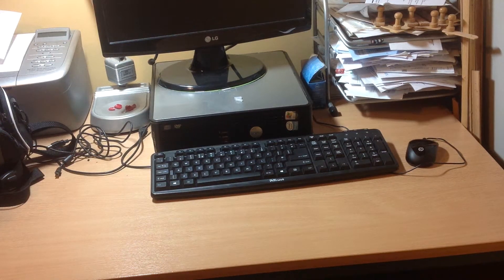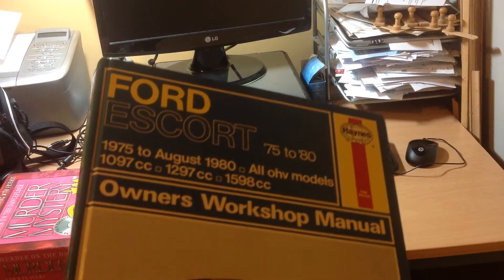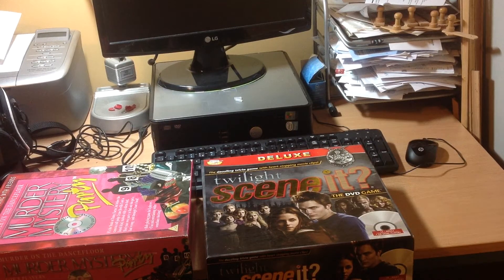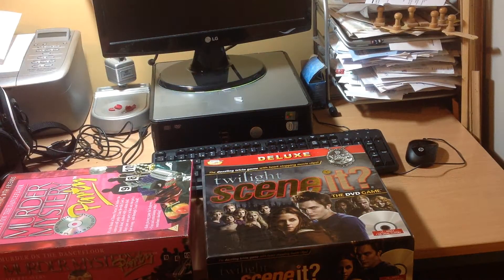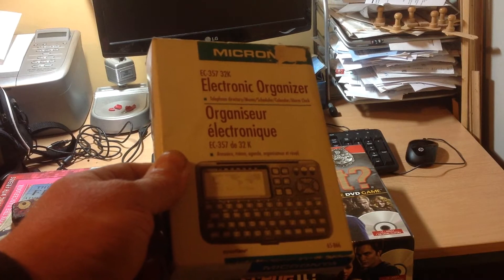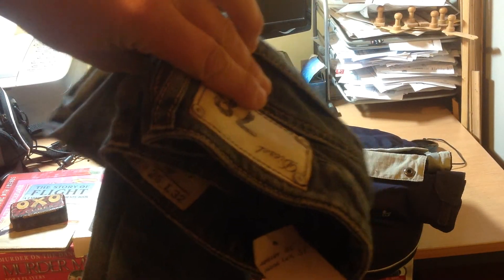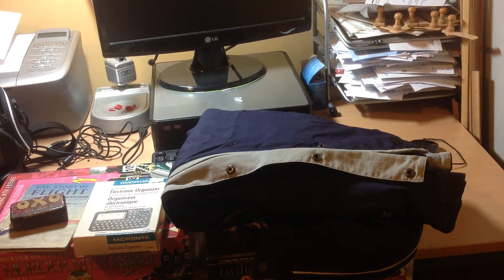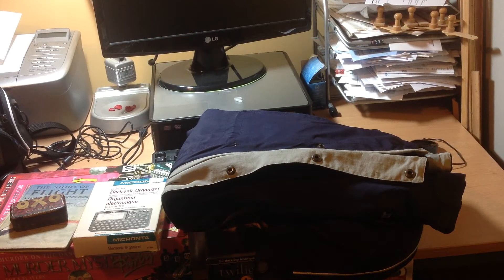Car boot sale finds from 01/3/15 a good haul from my morning picking.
A different video from normal,another thing I like to do is find bargains at car boot sales.Hope you enjoy.